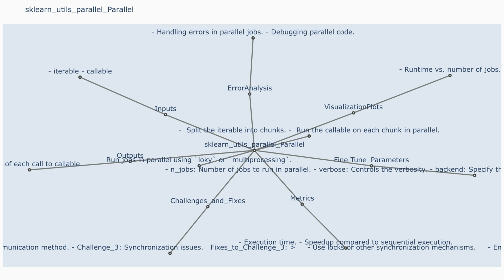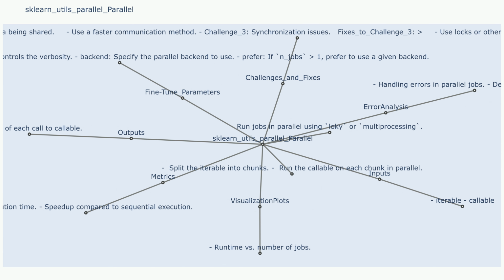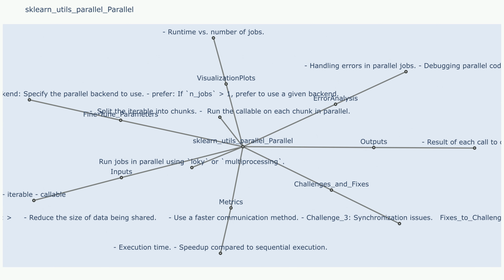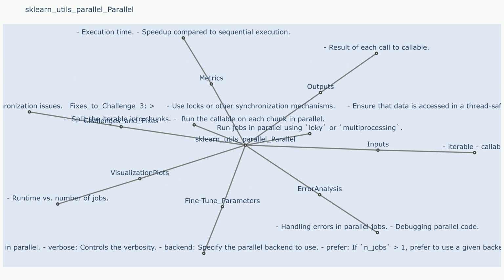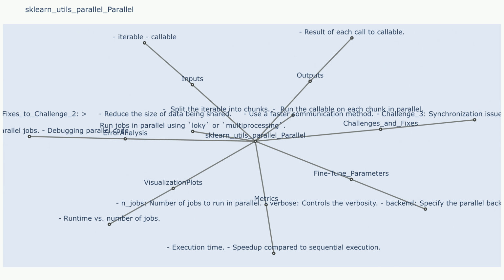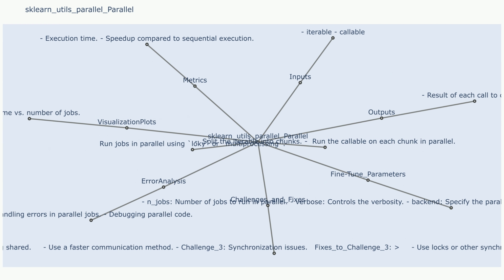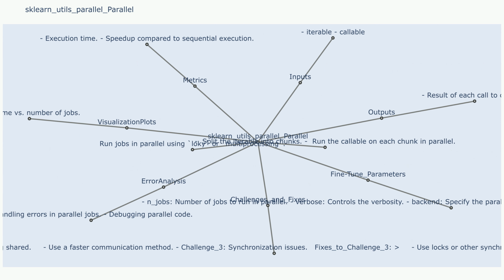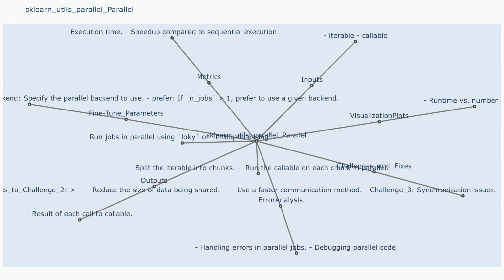382 384 sklearnutilsparallelParallel Description